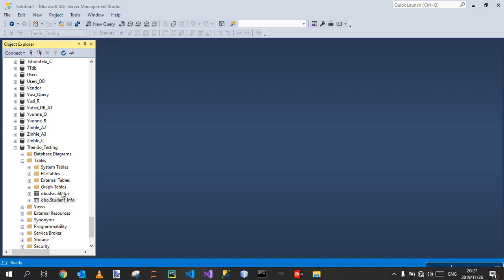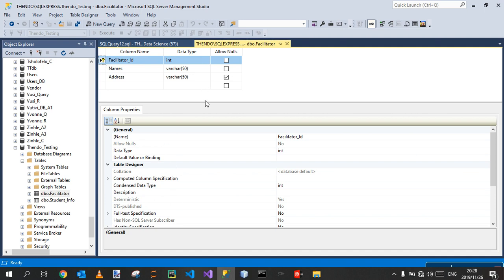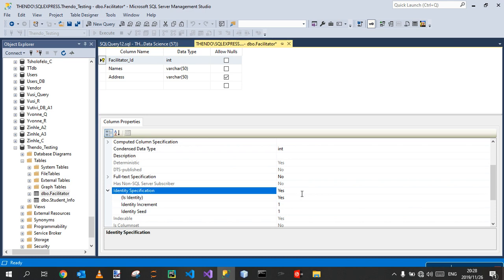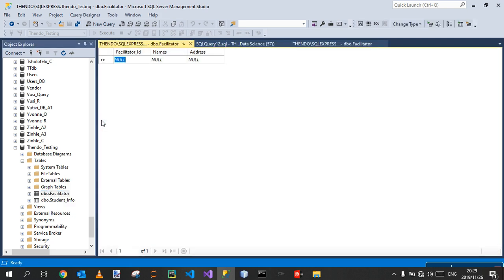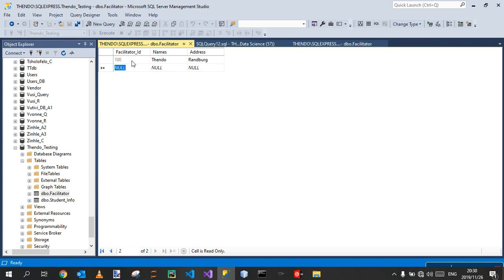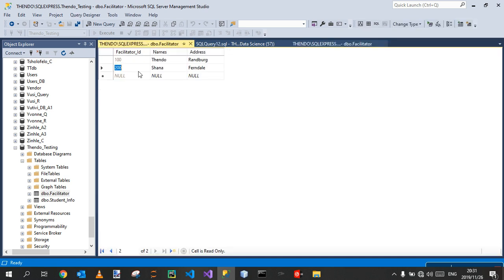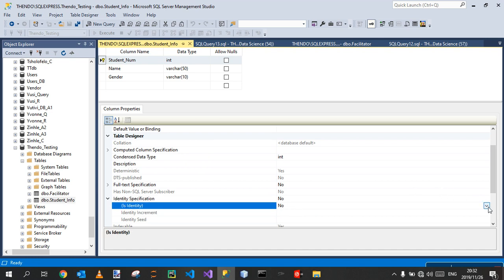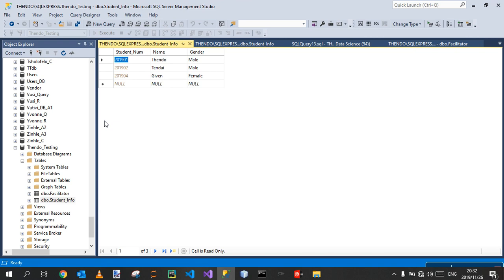7 Identity Specification